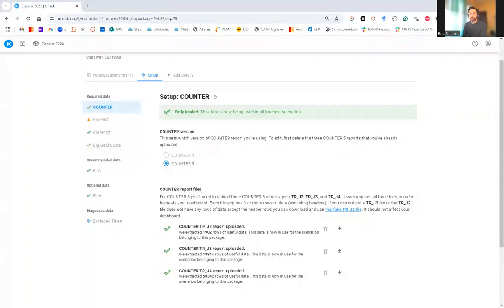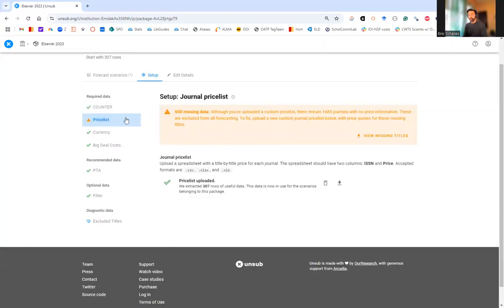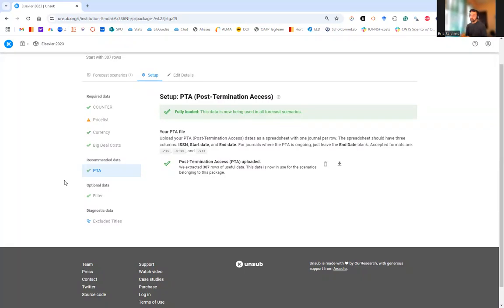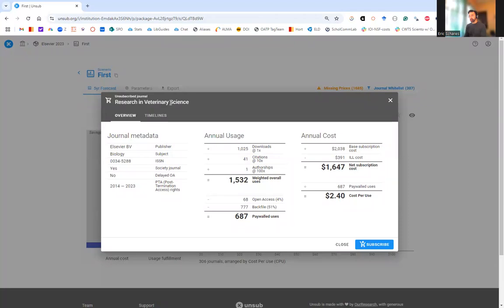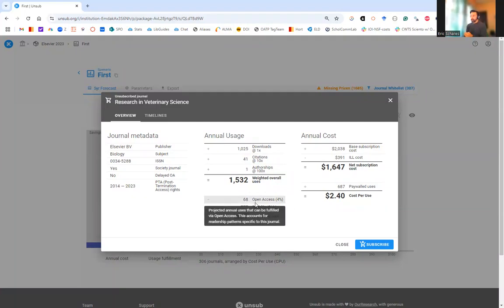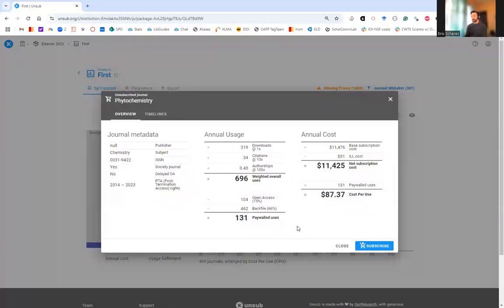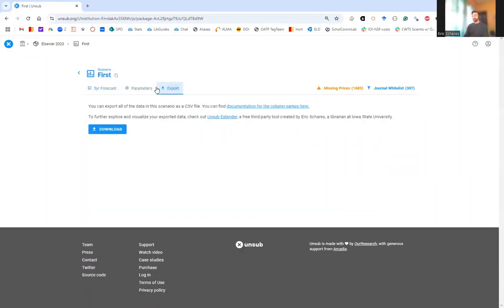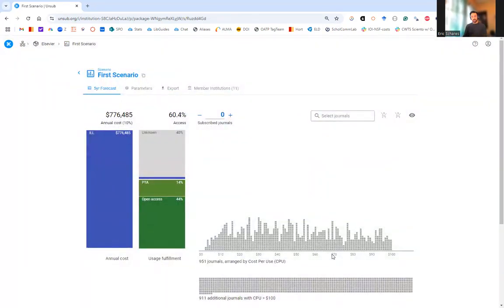Unsubの設定及び操作説明、コンソーシアムモデル Our Research社 Eric Schares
unsub.orgの設定、概要説明とコンソーシアムモデルについての解説